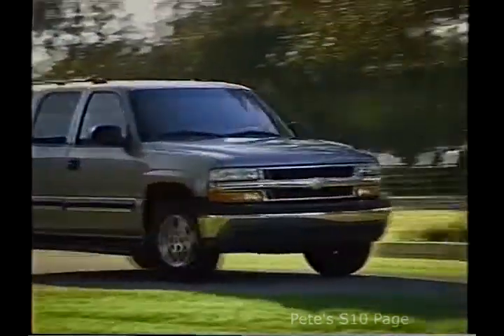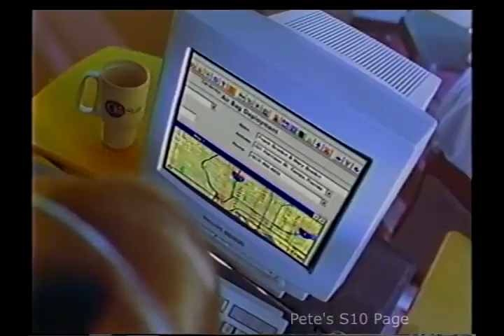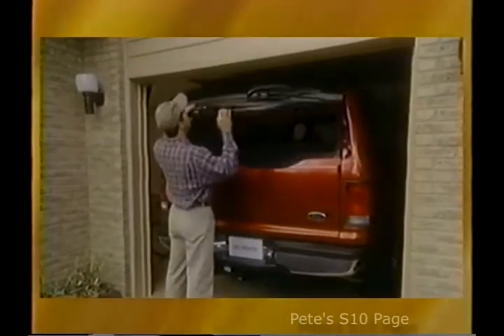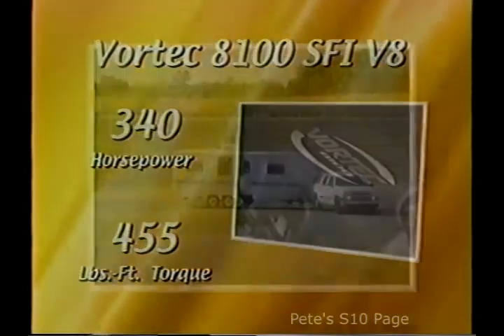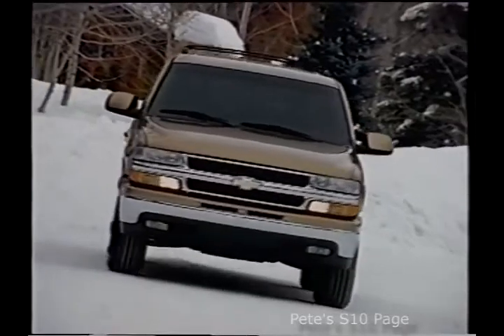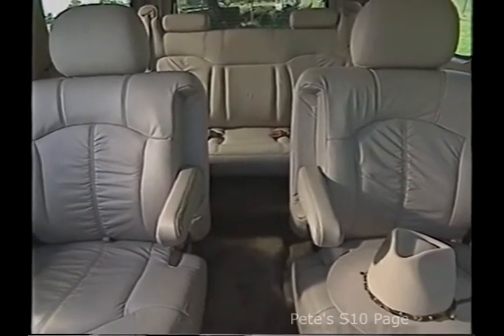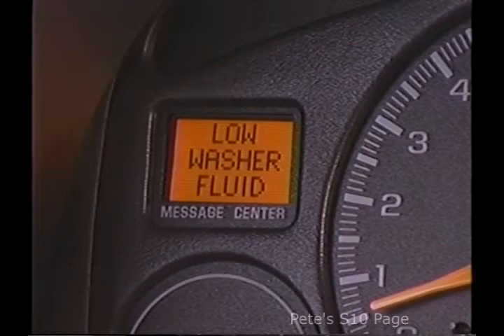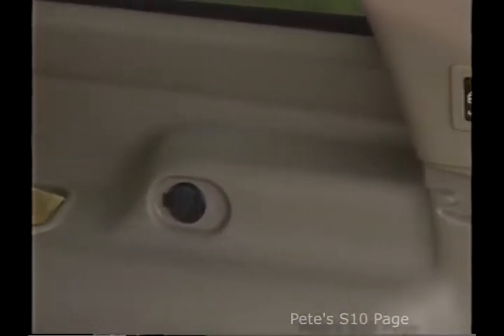2001 Chevrolet Suburban Features - Dealer Training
What's new with the 2001 Chevrolet Suburban? Watch this video to learn